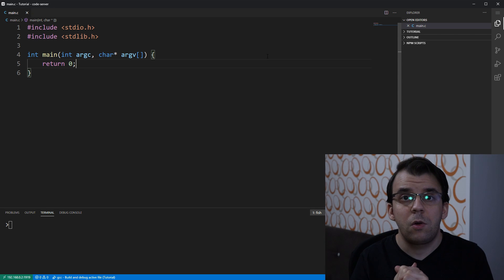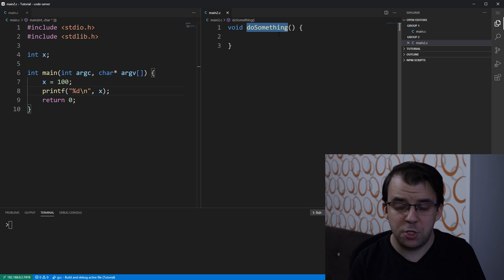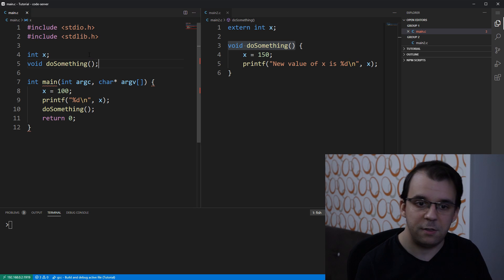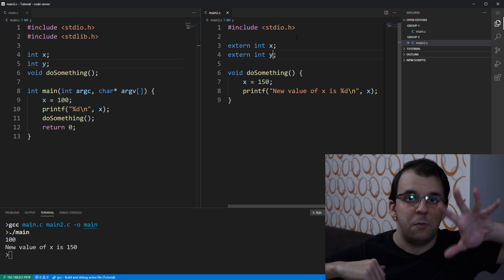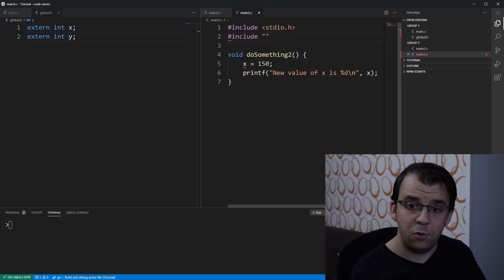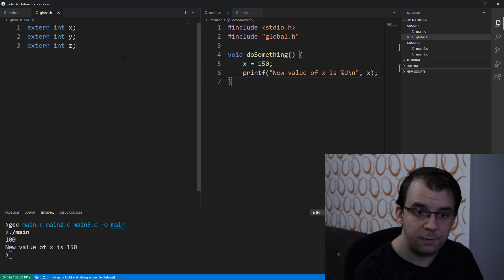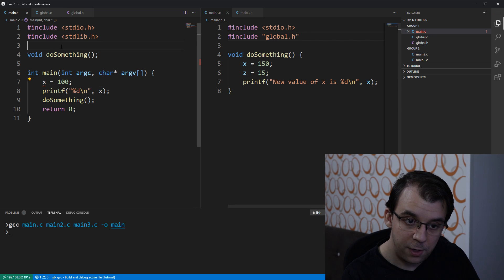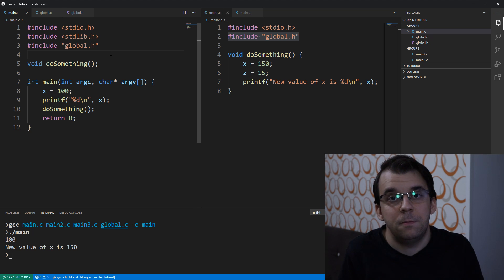Global variables in a multi-file project in C